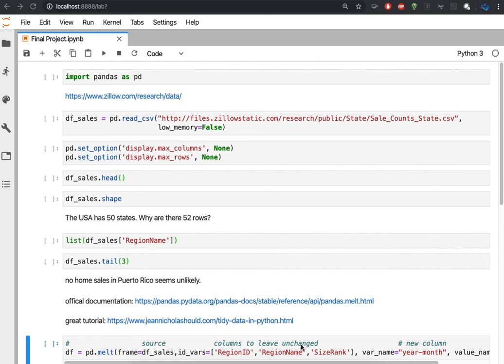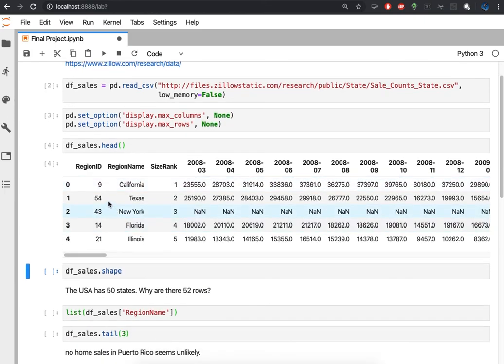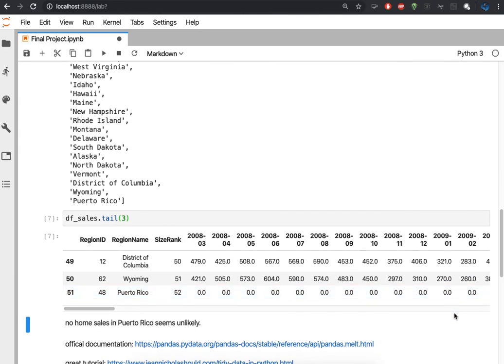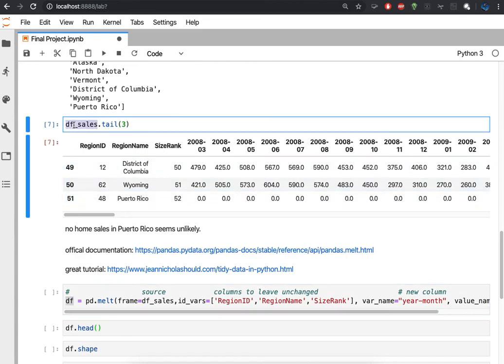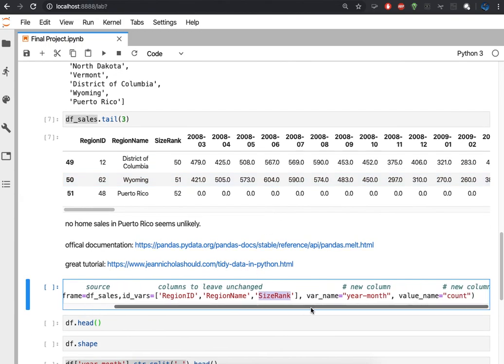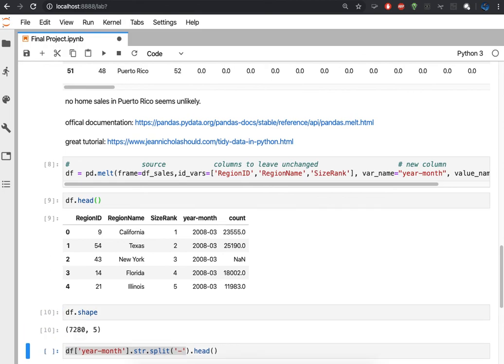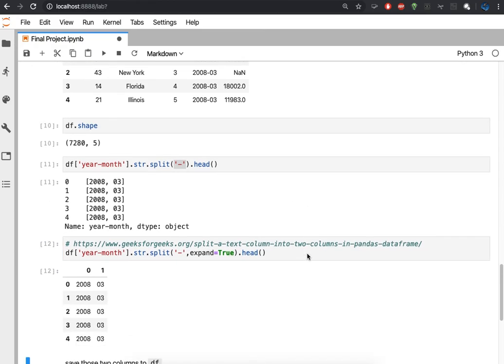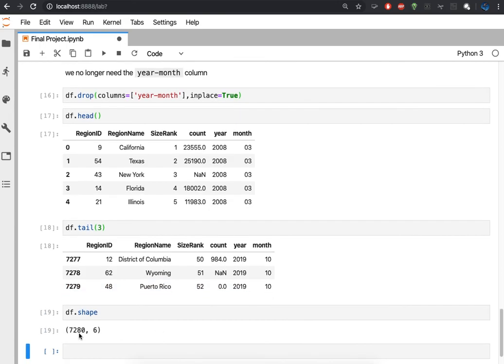using pandas melt to create tidy data in Jupyter with Python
a common task in Data Science is to convert a data structure to a format which is easier to analyze.